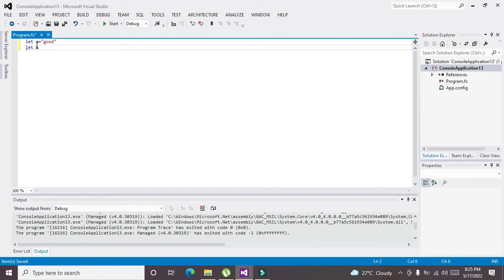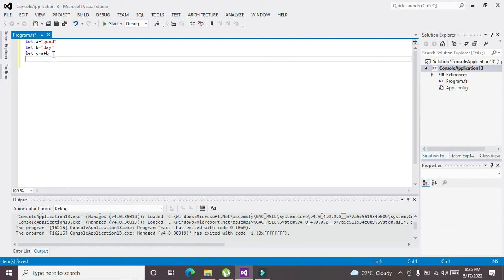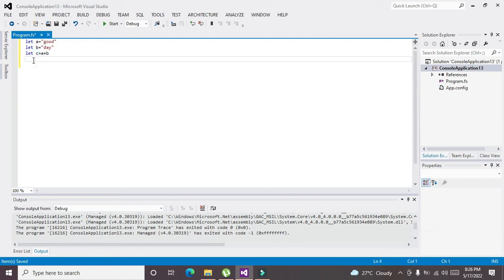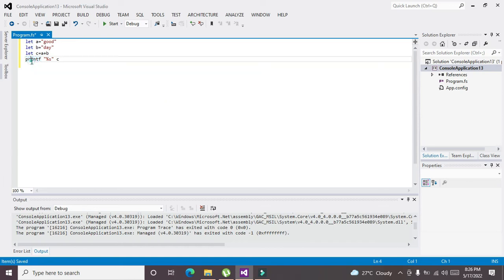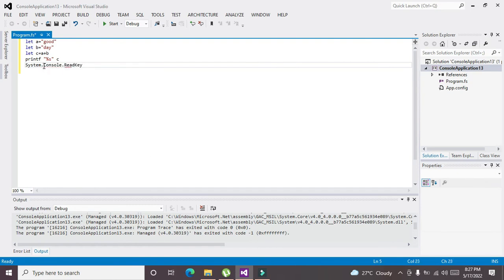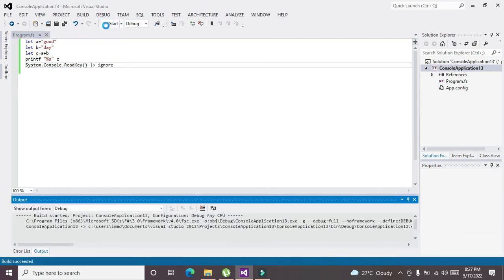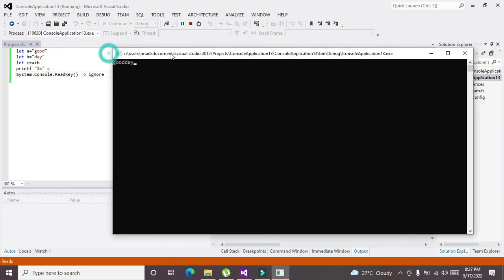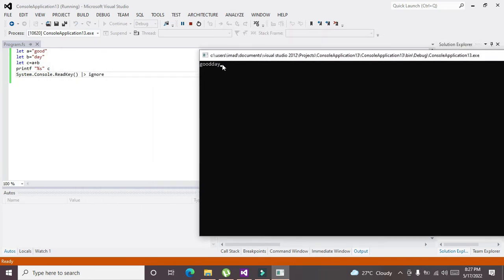how to join two strings in F# | concatenate two strings in F# programming Language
1. how to join two strings in F#.
2. concatenate two strings in F#.
3. simplest way to join two strings in F# coding/programming.